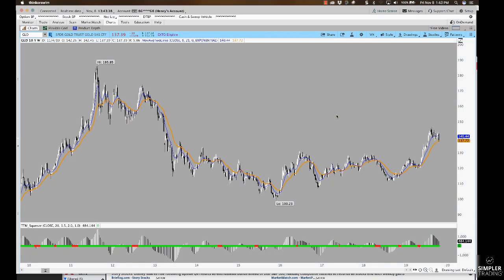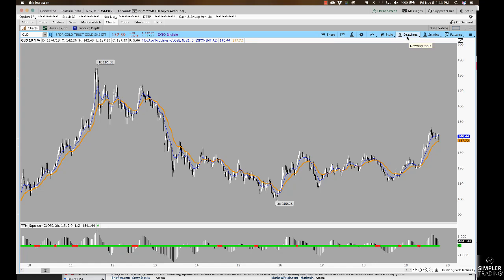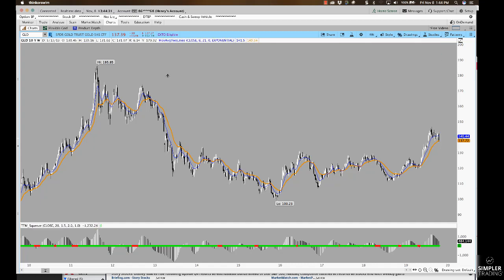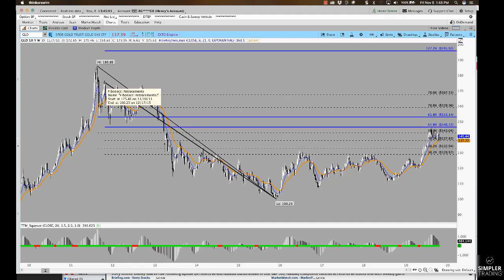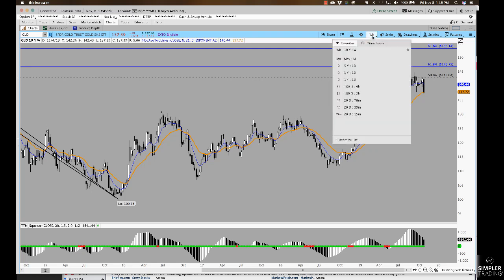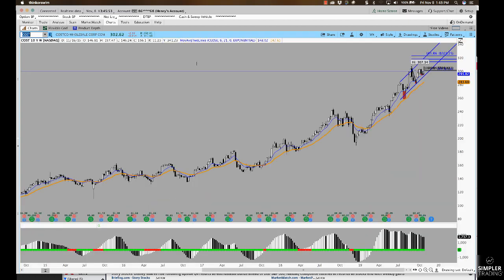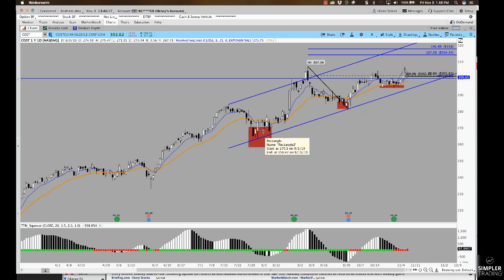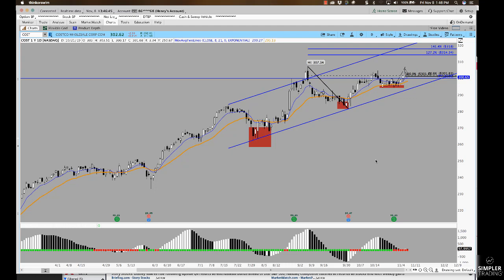Options: A Break vs a Breakout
Tonight we're comparing two very different products. One is a chart that is breaking down and likely has more to go, followed by another that looks to be ready to breakout, along with a few ways to trade that move.